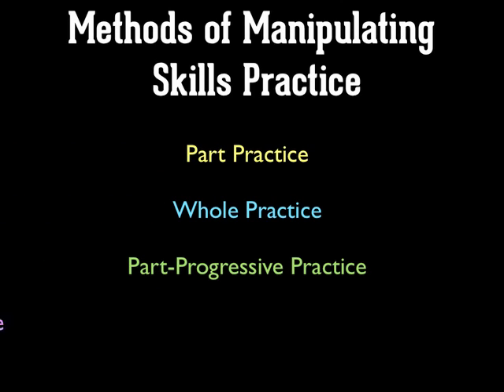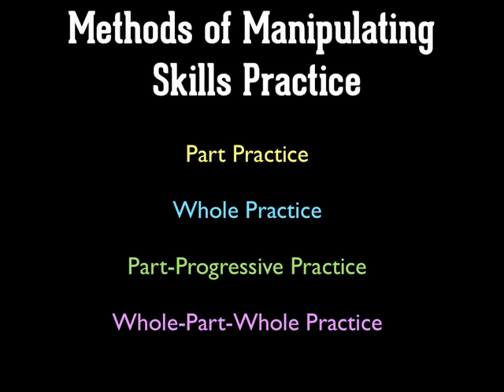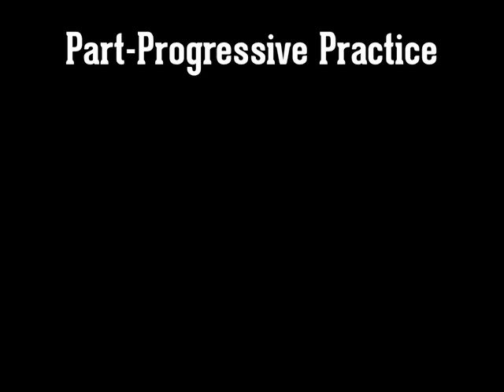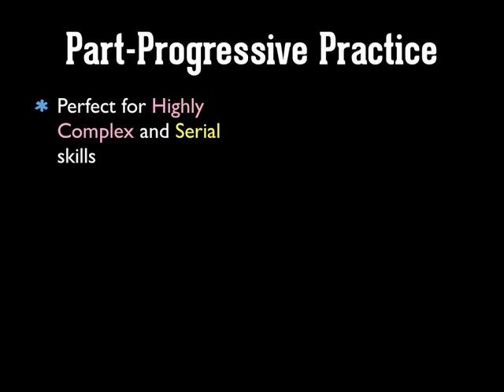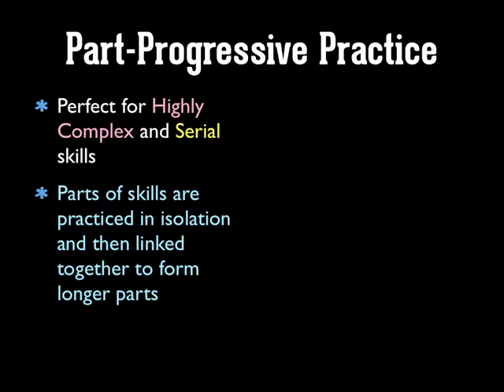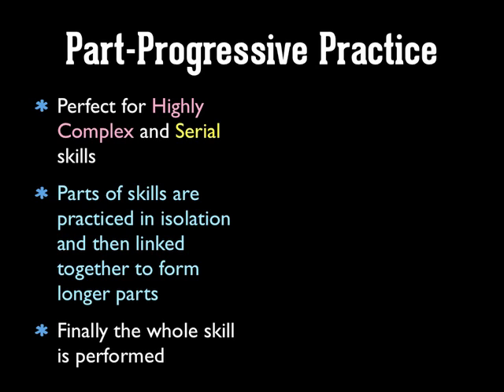Skill Acquisition - Types of Practice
AS PE Acquisition of Skill - Methods of Manipulating Skills. Watch, make notes and bring to class - this will be needed for your initial exam-based assessment!